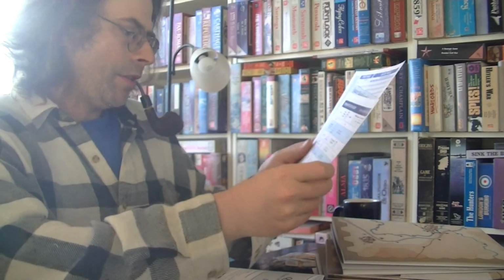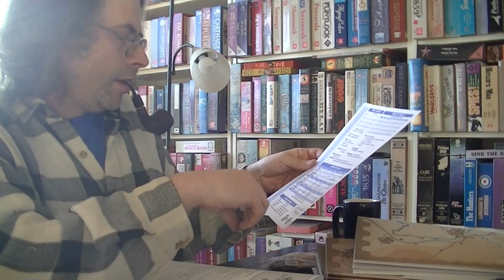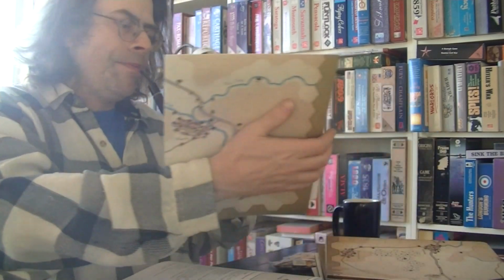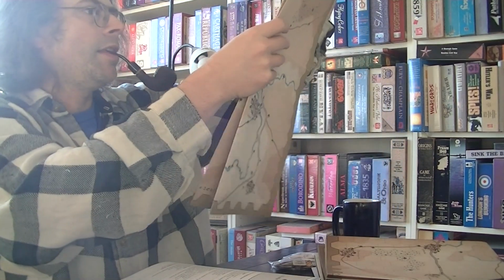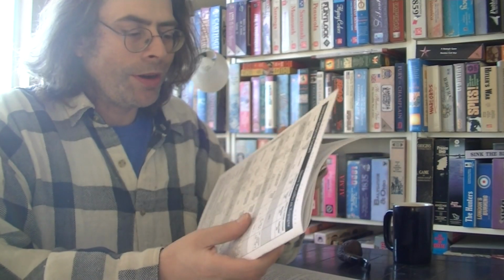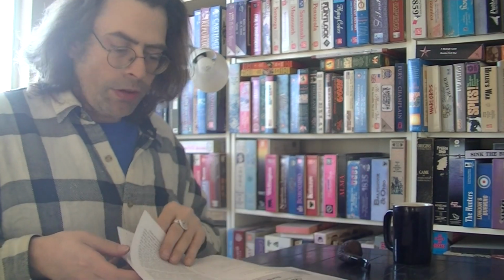Quatre Batailles en Espagne - review